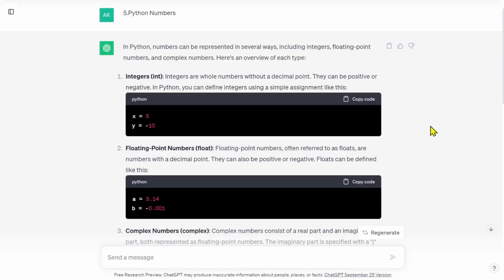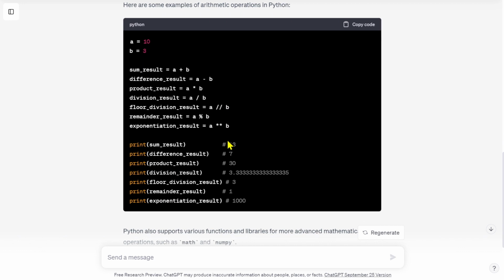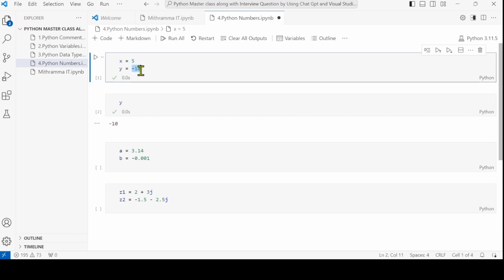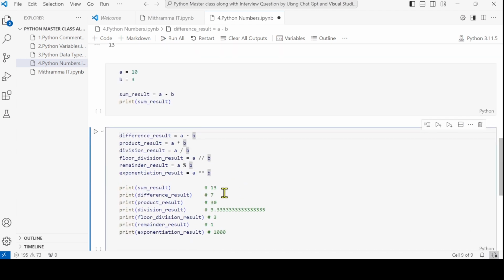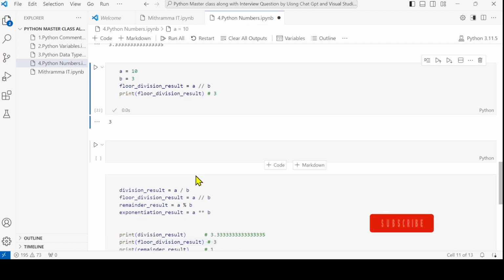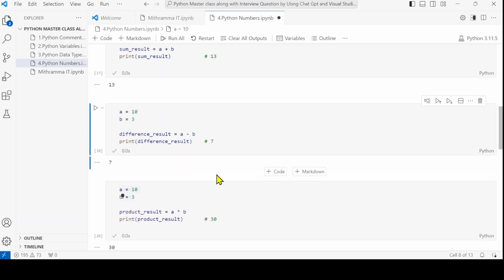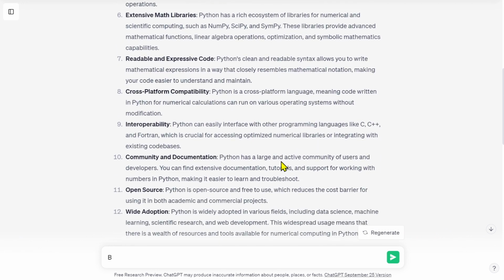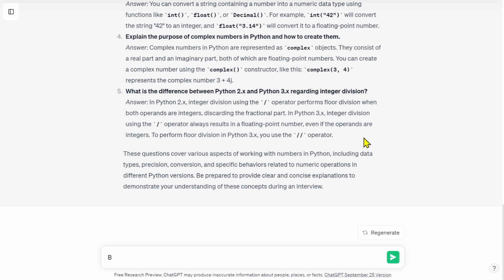5.Python Numbers and TR Interview Q&A ChatGpt Python |easy Python Shortcuts |Genie |MITHRAMMA IT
In this video, we dive deep into Python comments and share some essential HR interview questions and their expert answers.